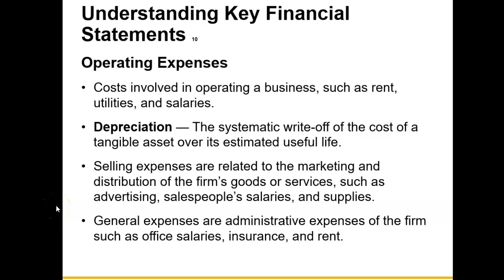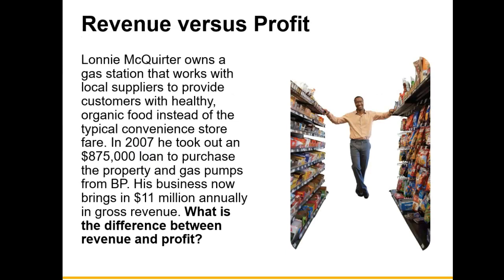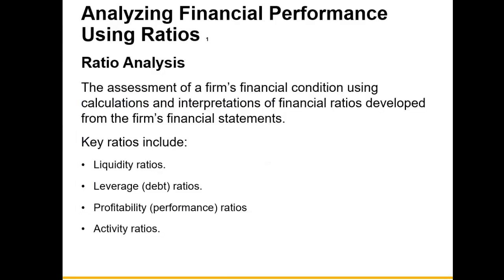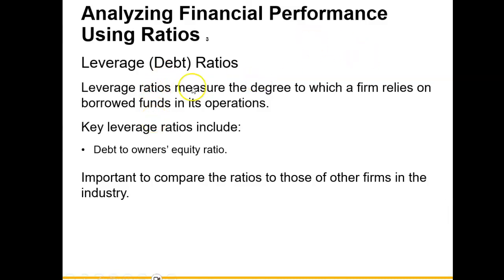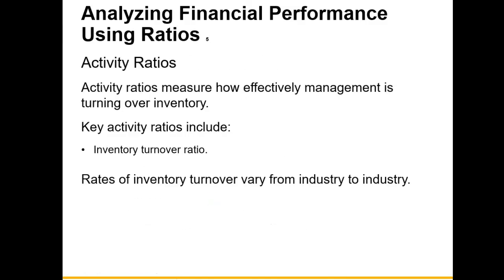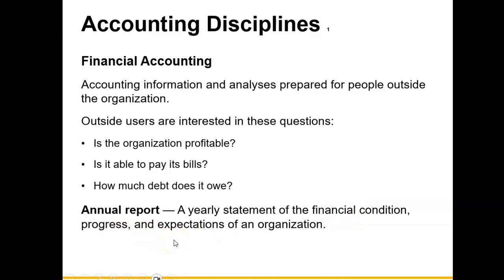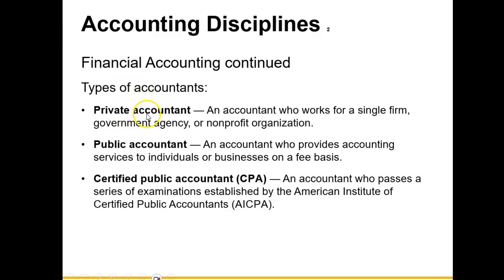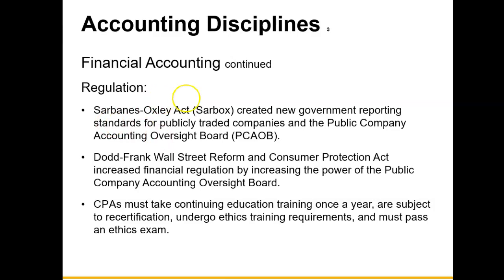Chapter 17 - Into To Bus Part 3